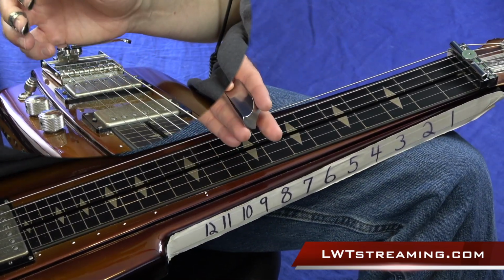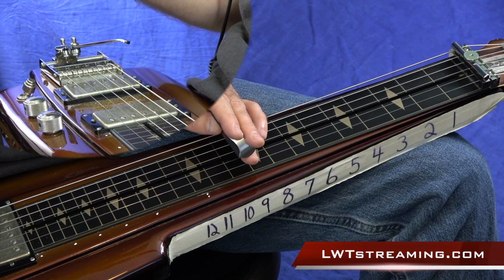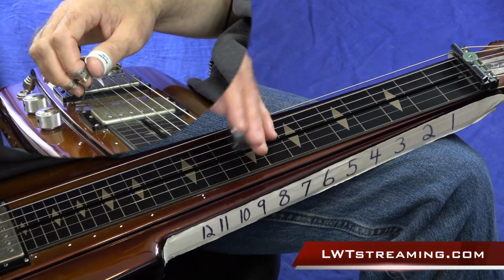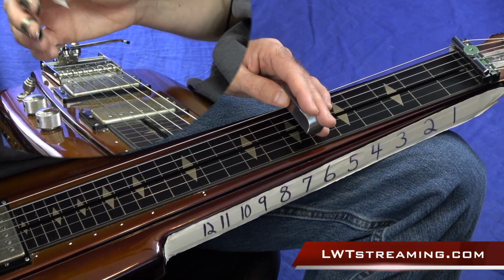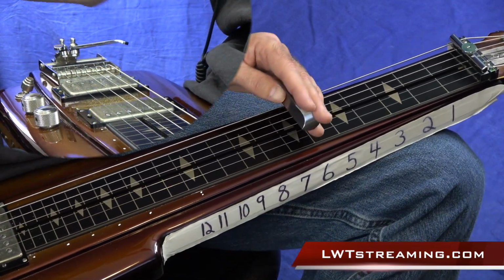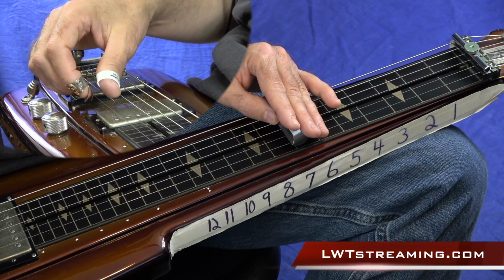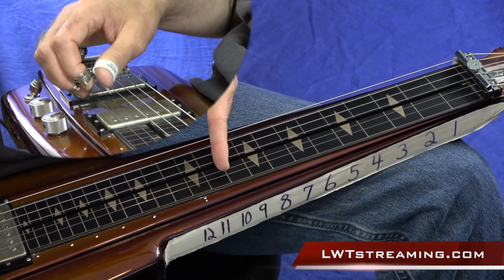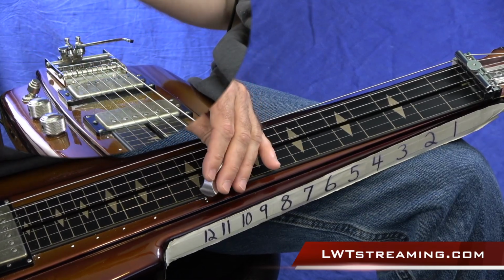Bender Blues Licks - for the Duesenberg Lap Steel - Open D Tuning